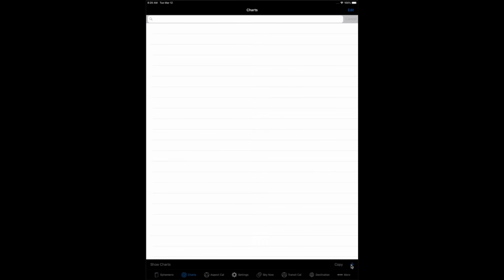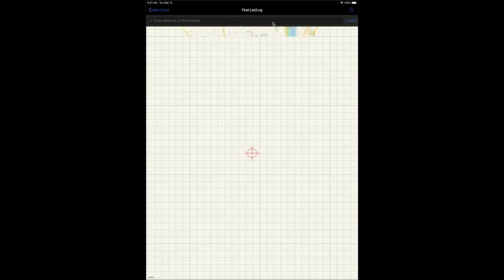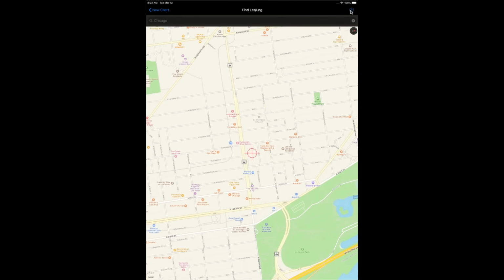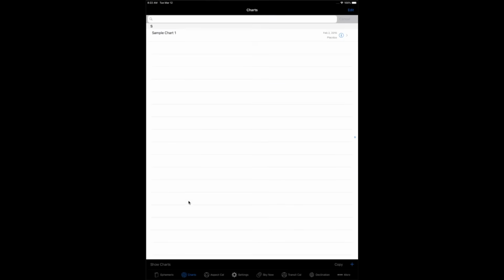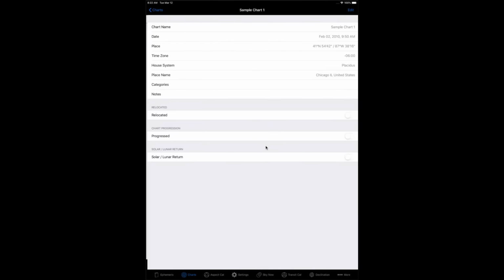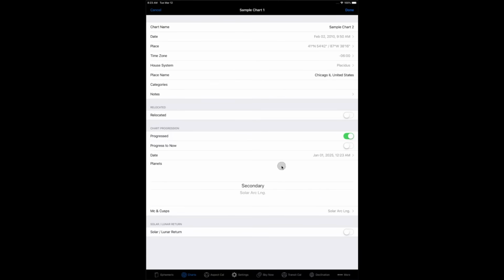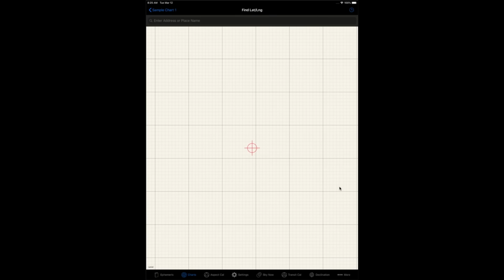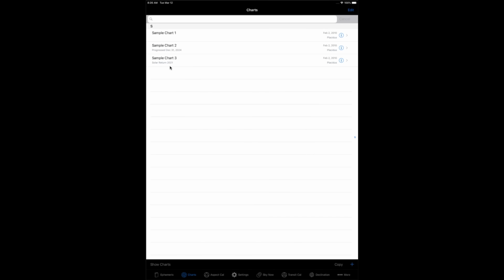iPhemeris - Creating Natal, Progressed, Re-located, Solar/Lunar Return Charts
A brief tutorial showing how to create Natal, Progressed, Re-located, Solar and Lunar Return charts on the iPhone or iPad (iOS) version of iPhemeris.